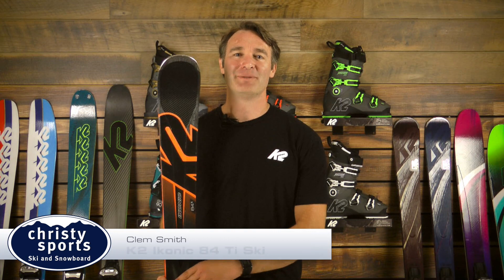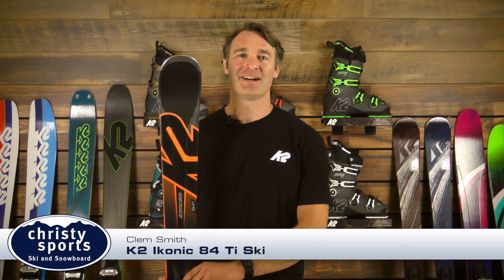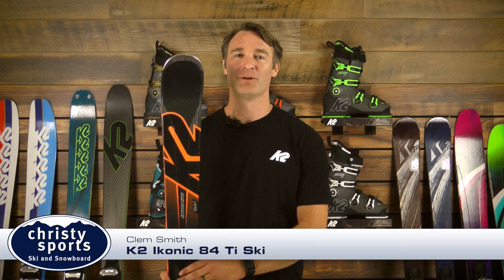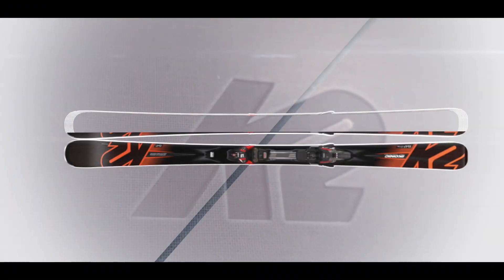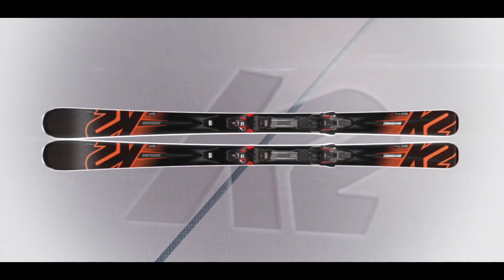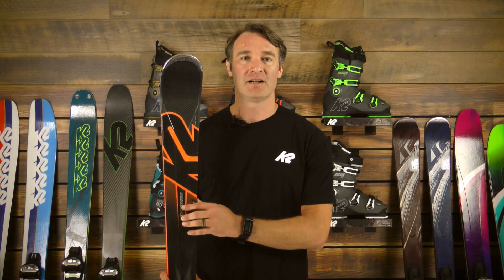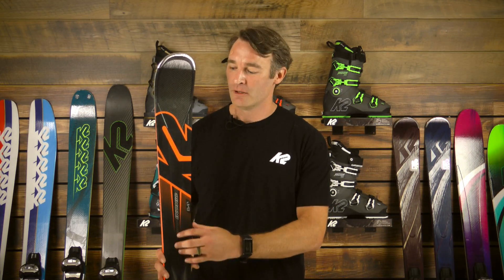K2 Ikonic 84 Ti Skis- Men's 2019 Review